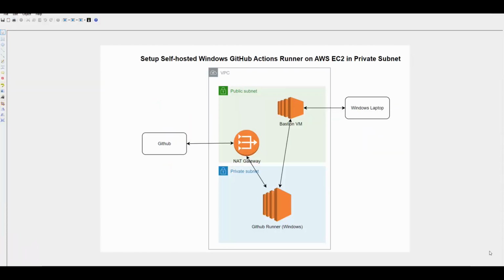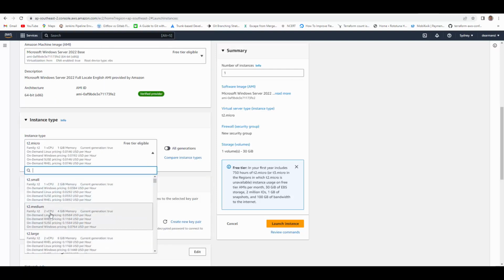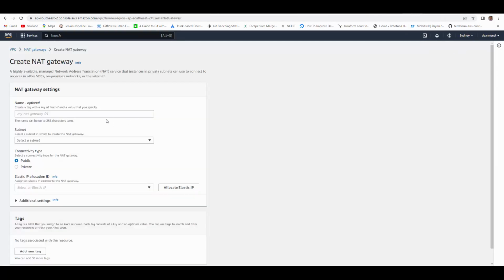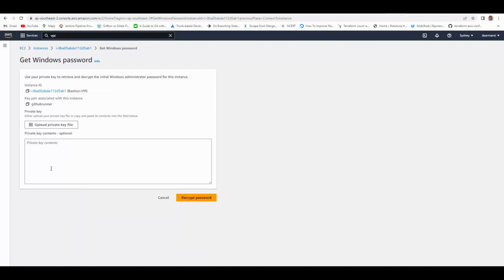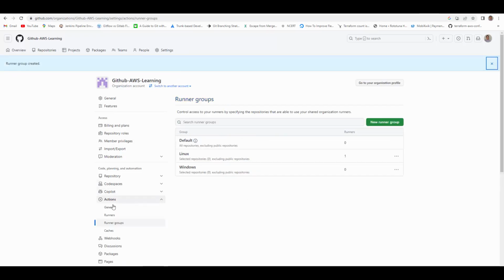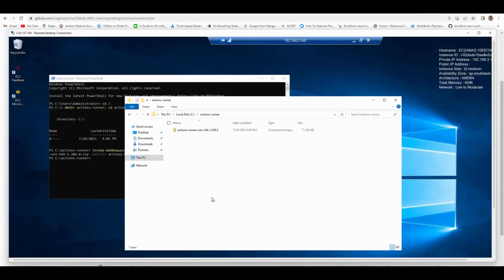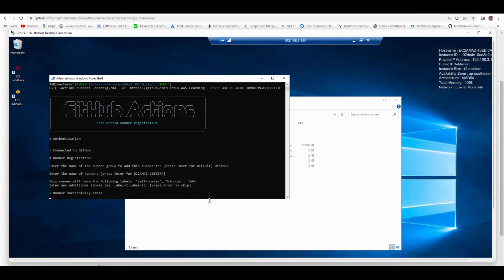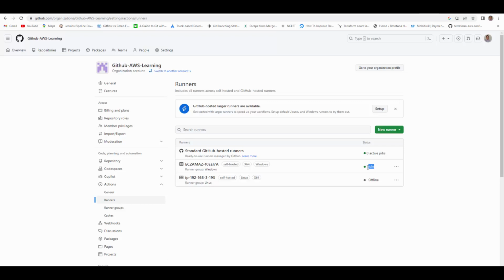Setup Self-hosted Windows GitHub Actions Runner on AWS EC2 in Private Subnet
Adding a self-hosted runner requires that you download, configure, and execute the GitHub Actions Runner.